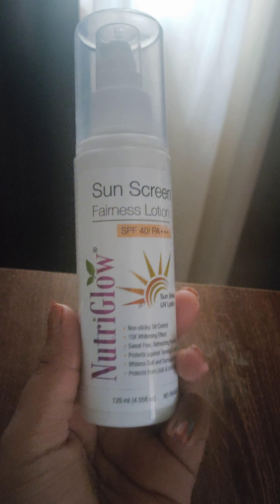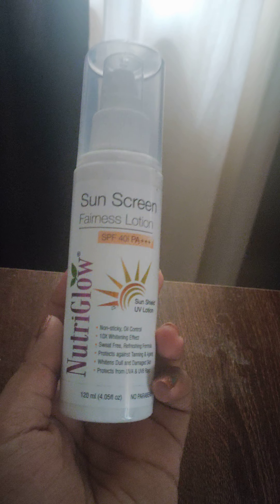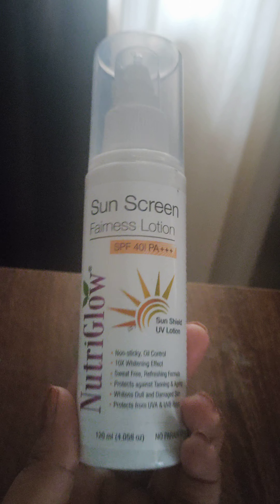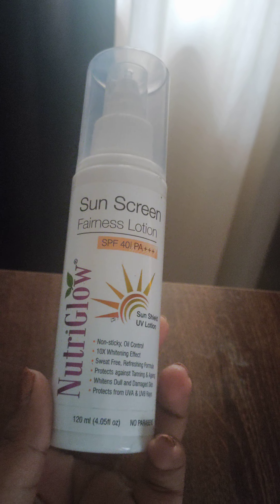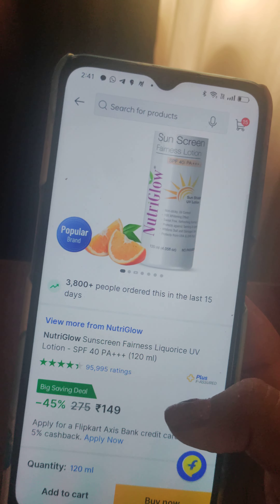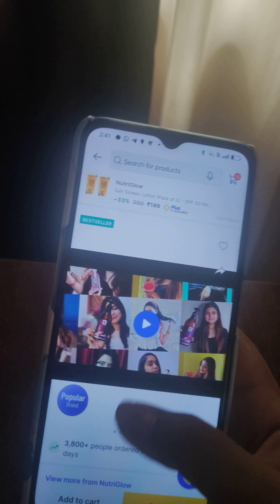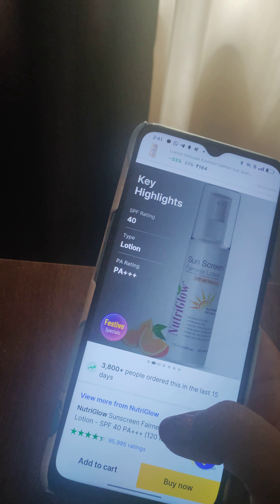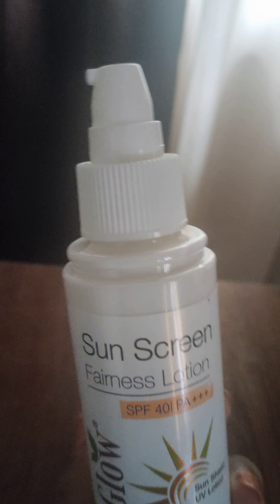Nutriglow New Lauch !!! Most Affordable sunscreen I have ever tried